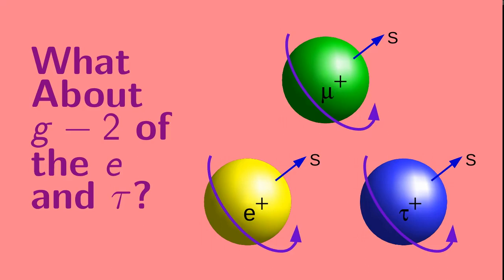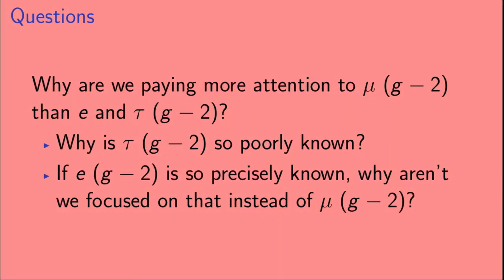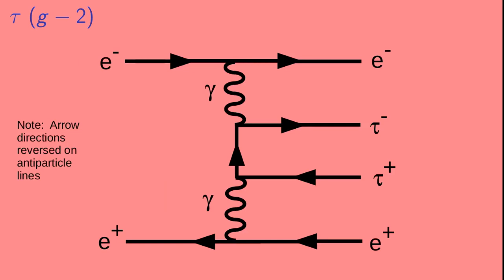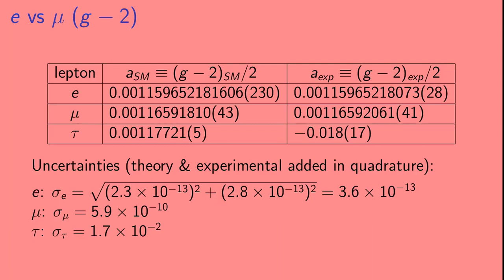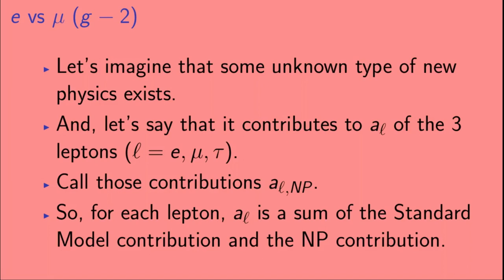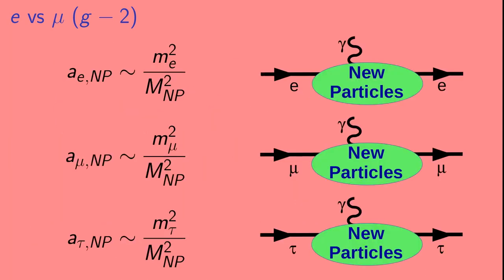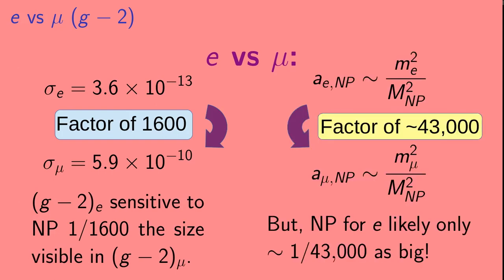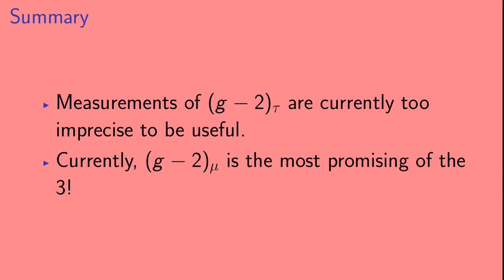What About g-2 of the e and tau?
You might have heard about the recent new results on the anomalous magnetic moment of the muon from the Muon g-2 Experiment at Fermilab (FNAL).  The measured result differs from the Standard Model prediction by 4.2 sigma, and is currently getting a lot of interest from the particle physics community.

But, there are also measurements of g-2 of the electron and tau leptons.  Here, we look at why g-2 of the muon is the most interesting of the three right now.  It results from the interplay of the precisions of the three measurements and the relative sizes of effects expected in each measurement by physics beyond the Standard Model, such as supersymmetry or dark matter.